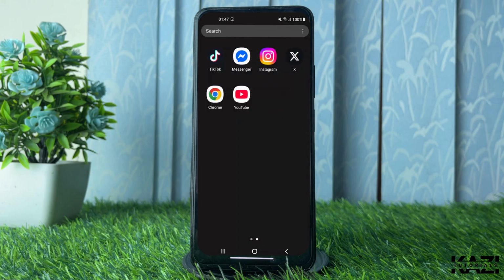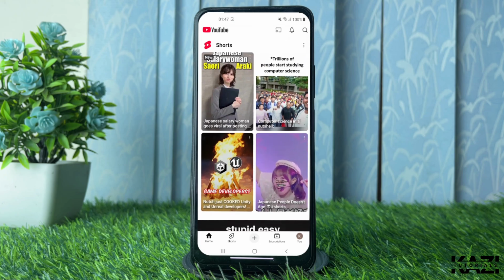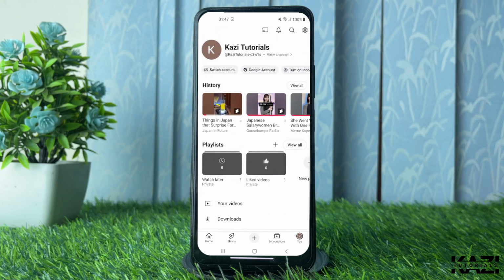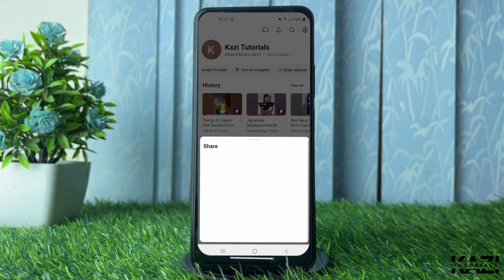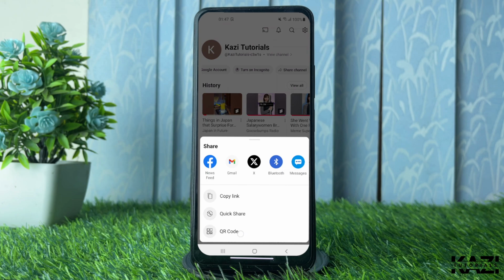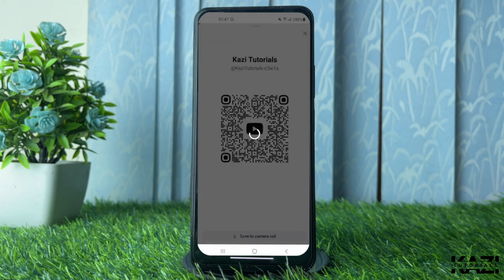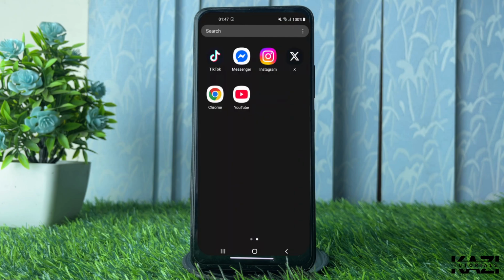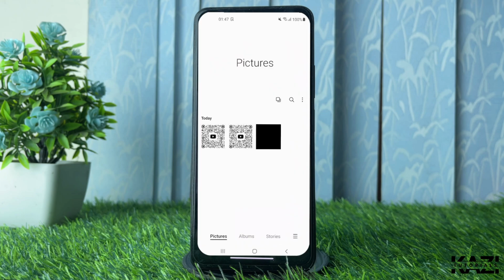How to Get YouTube Account QR Code on Phone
Hey Everyone, Welcome to Kazi Tutorials! In this video, I'm going to Show you how to get youtube account qr code on phone.